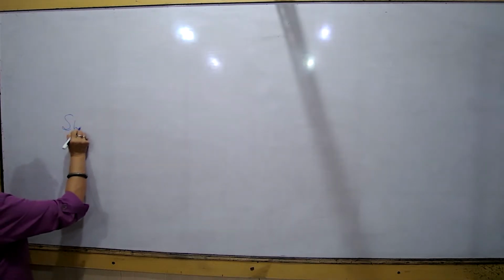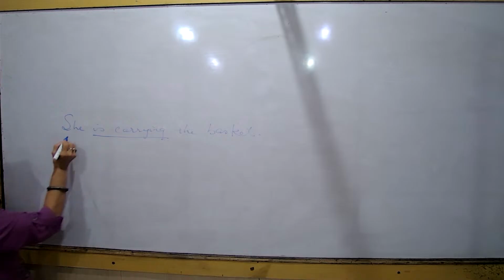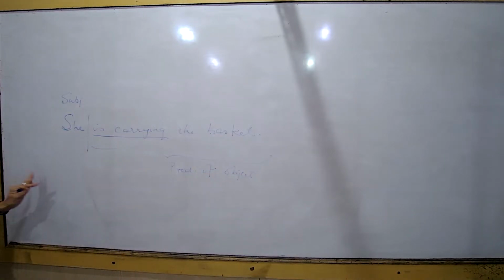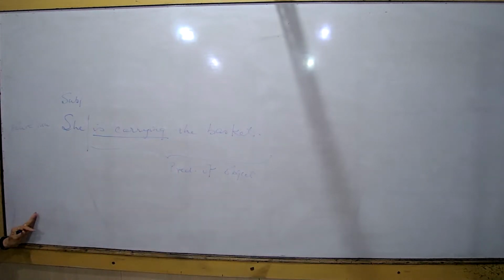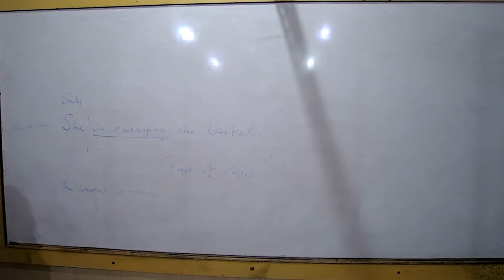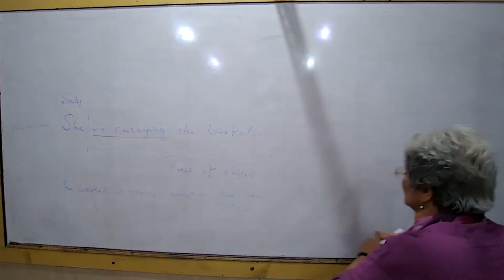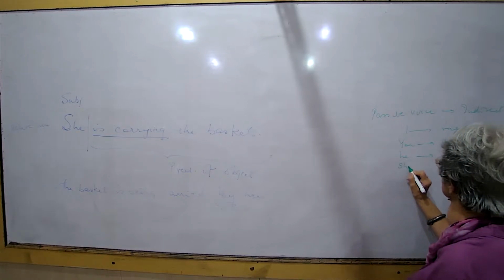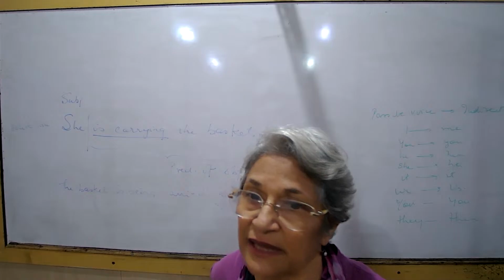VSH26 - IX ICSE ENGLISH ML 07/06/2025 - LG Essay